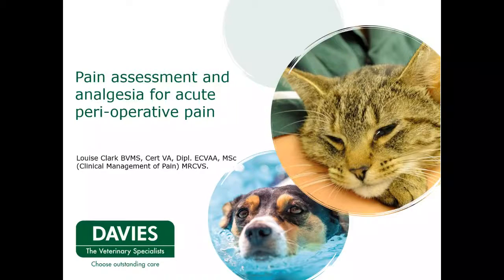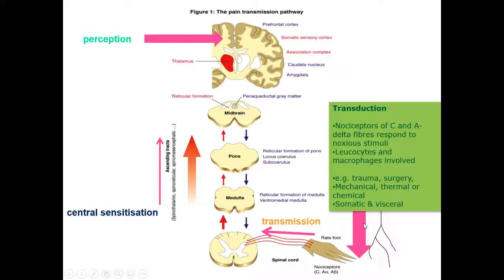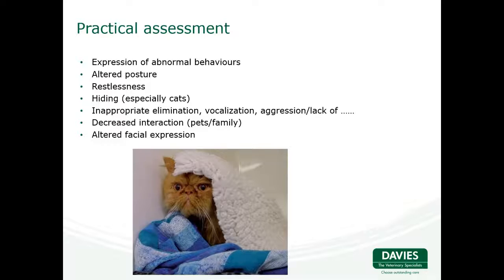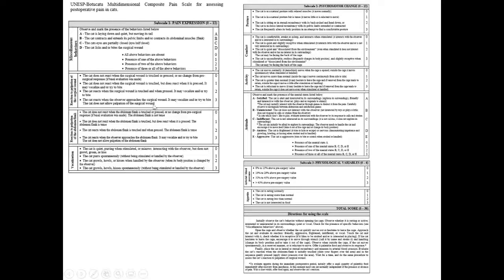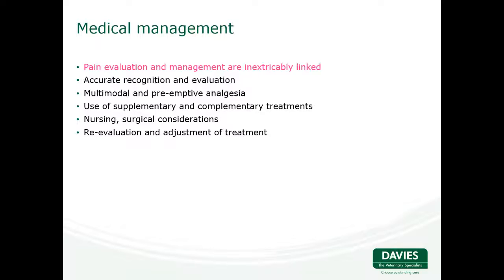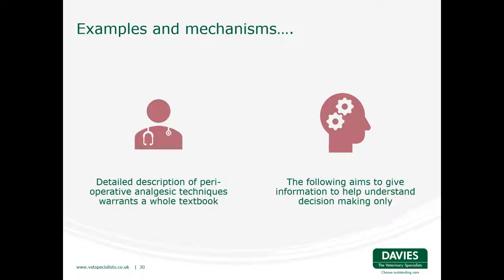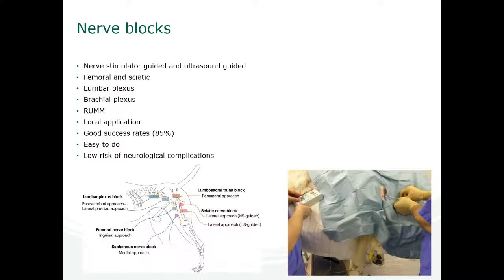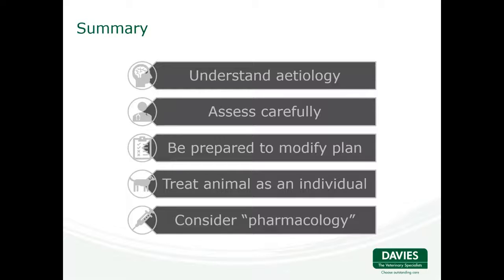Anaesthesia webinar 6 of 6 - Pain assessment and analgesia for acute peri-operative pain